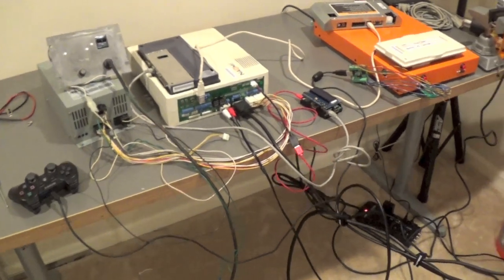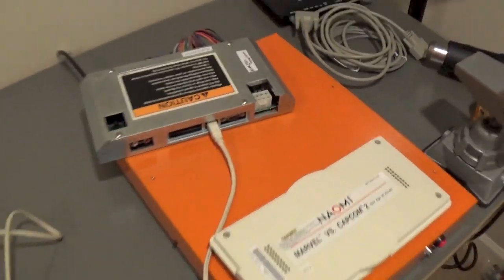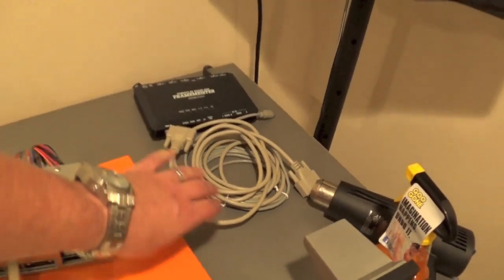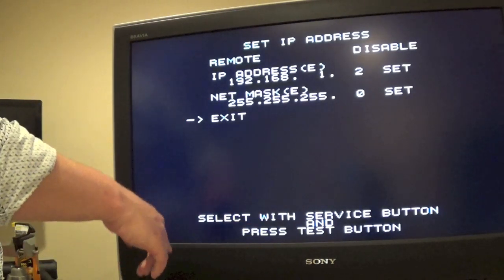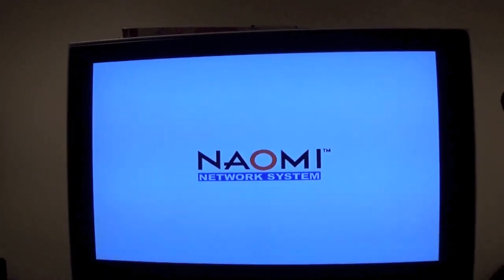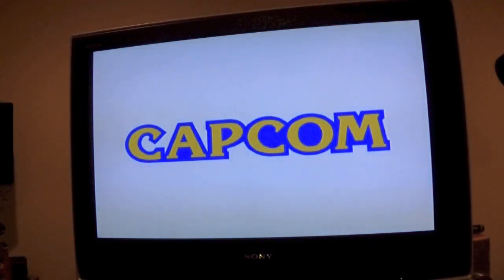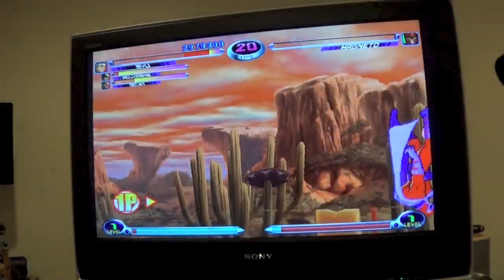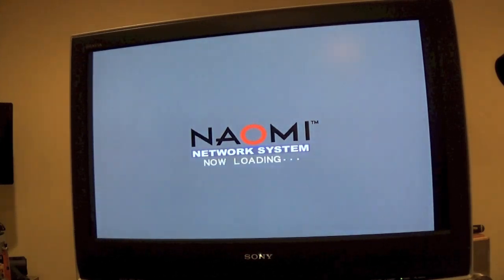JasensCustoms.com - Sega Naomi NetBoot Kit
Netboot your Sega Naomi hardware the easy way! Jasen from JasensCustoms.com walks you through everything you need to know to NetBoot your Naomi hardware from a RaspberryPi!

** Don't Pirate - Own your Games **

PiForce Tools 1.2 courtesy of Capane.us
Naomi Hardware courtesy of MAK! Japan
Original Concept by Capane.us and Friends